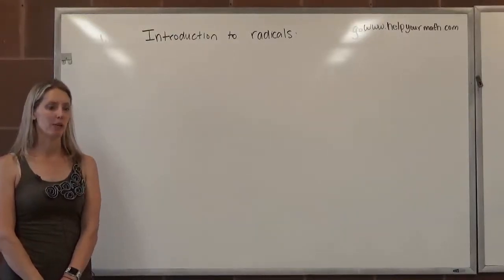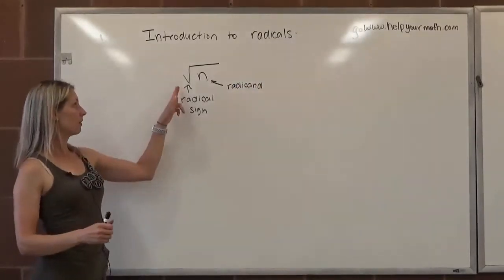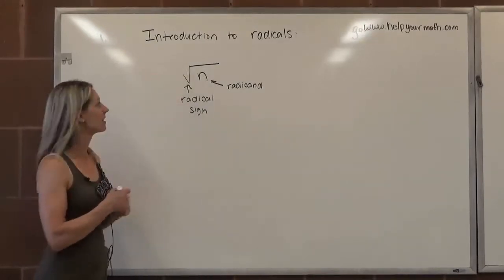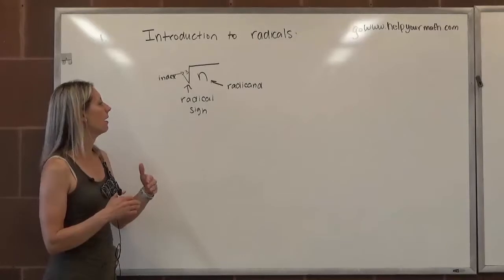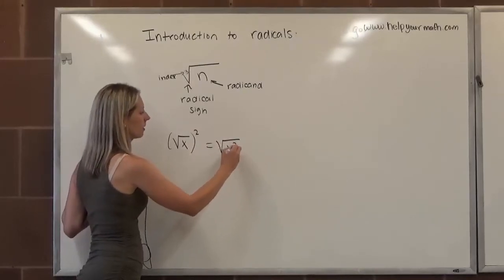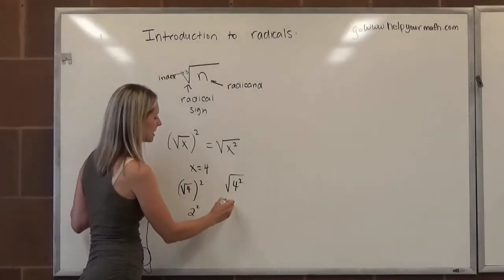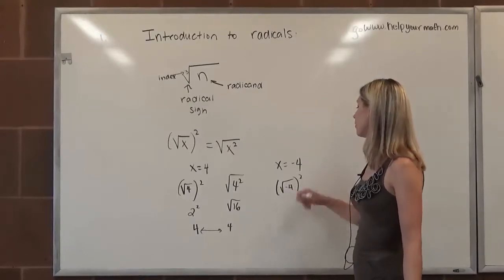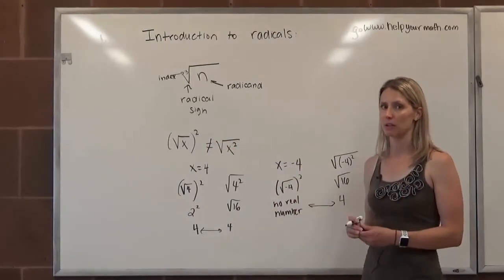[SL]Introduction to Radicals